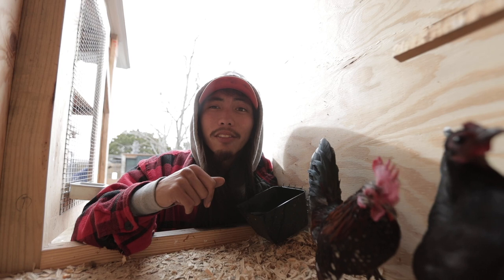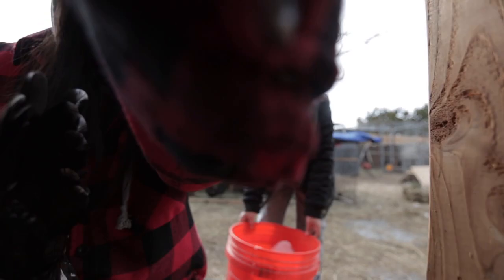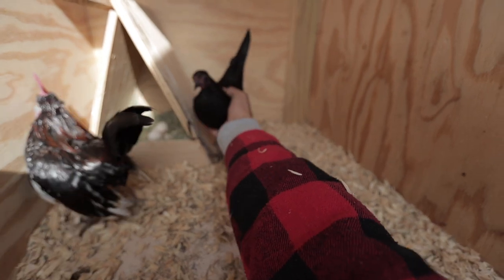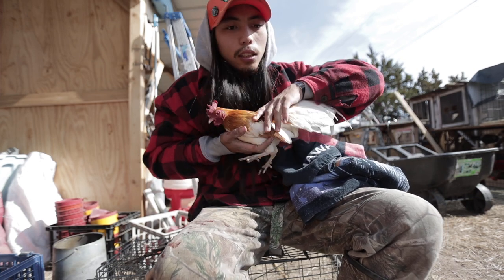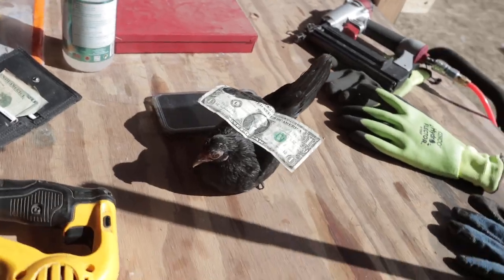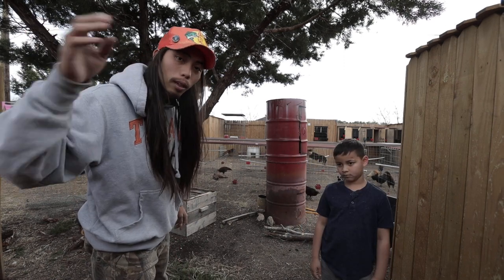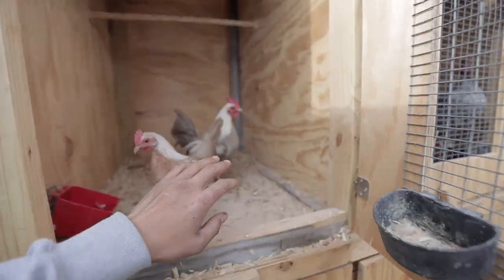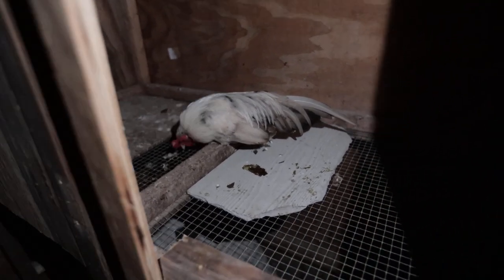FIRST TIME DUBBING + God son helps take care of kikirkis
MY EQUIPMENT
The camera I use to vlog
My old camera now backup
Lens for the vlog
Lens Bundle
The mic
My little light
THIS HOLDS MY MIC & LIGHT!
The basic tripod
Hard drive I use